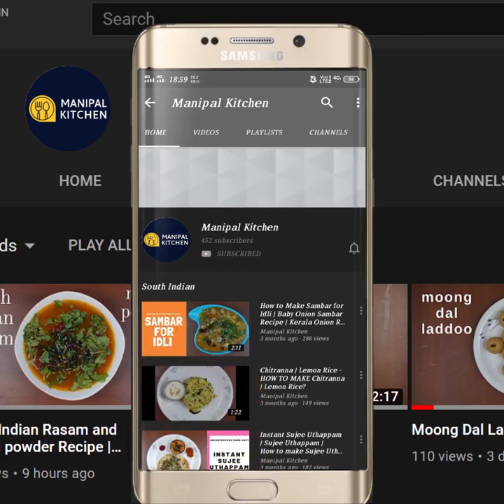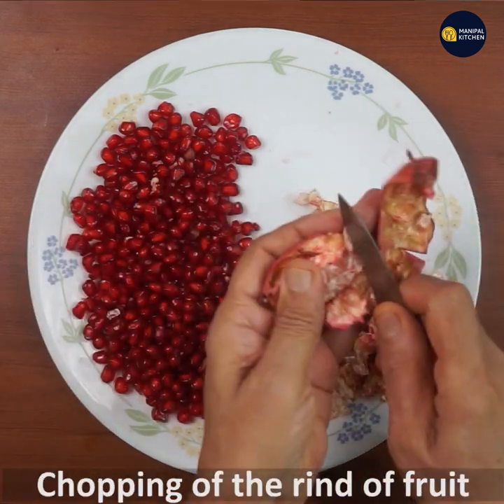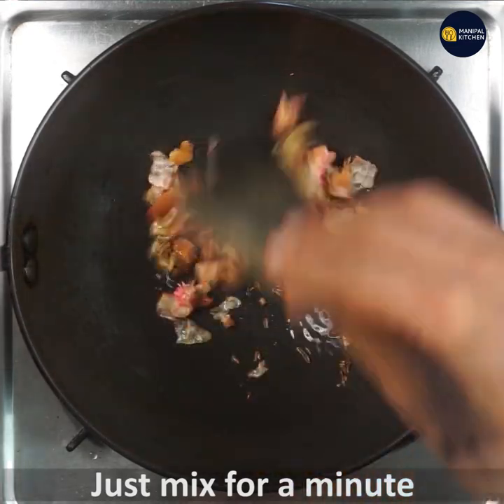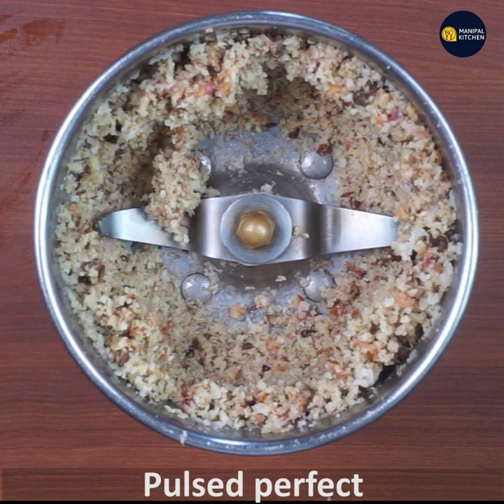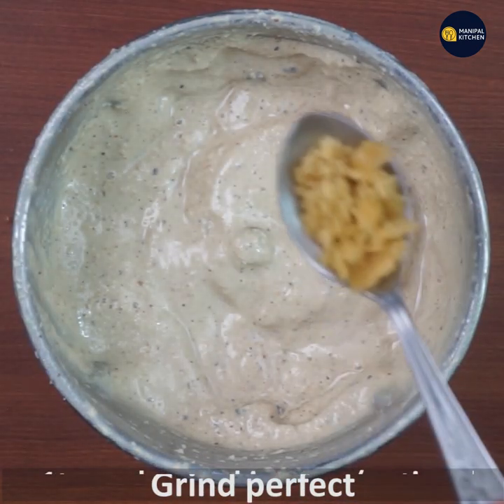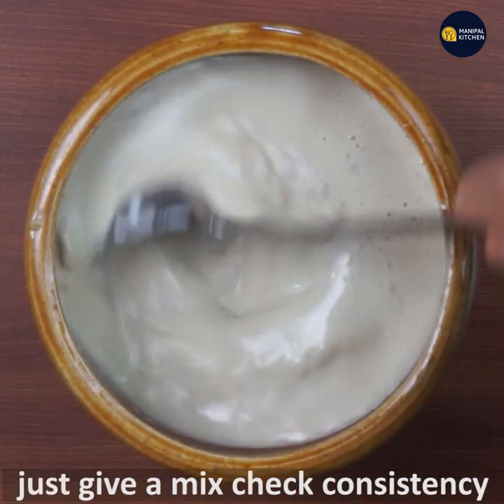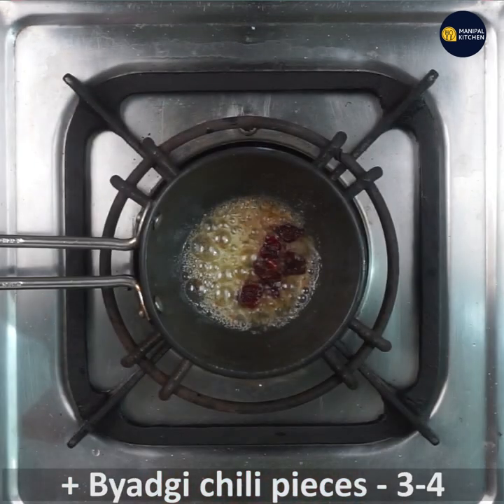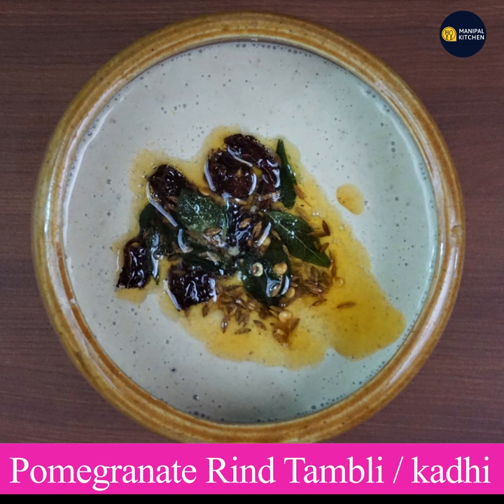Pomegranate Rind Tambli/Kadhi | ದಾಳಿಂಬೆ ತೆಳುವಾದ ಪದರಿನ ತಂಬುಳಿ|MANIPAL KITCHEN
Pomegranate fruit is a power house of health benefits.  Its peel  has healing properties and effectively fights acne, pimples and rashes.  Eating this fruit daily can fight against type-2 diabetes, helps in digestion and gut health and also keep bowel diseases at bay.  I would like to share this simple kadhi recipe of its rind today.
INGREDIENTS OF THE DISH:
1. Pure ghee - 2 tsp
2. Cumin seeds - 1/2 tsp
3. Peppercorns - 1/2 tsp
4. Pomegranate rind - 1/3 cup
5. Coconut - 1/3 cup
6. Salt - as needed
7. Yoghurt - 1/2 cup
8. Water - as needed to adjust consistency
INGREDIENTS OF SEASONING:
1. Ghee - 2 tsp
2. Cumin - 1/2 tsp
3. Hing powder - 2 pinches
4. Red chili pieces - 3-4
5. Curry leaves - a few
PROCEDURE: Chop Pomegranate fruit and remove the kernels and keep the skin aside.  Just chop off the rind from inside the peal and keep it aside.  Place a pan with 2 tsp pure ghee in it on low flame.  On heating add cumin seeds to it.  When it starts crackling add peppercorns and let it puff up.  Add rind and just give a mix.  Add fresh coconut switching of the flame.  On cooling, transfer to a blender bowl and pulse it adding salt.  Add curds and grind fine.  Transfer to another bowl and adjust by adding water needed. Place a small pan with 2 tsp pure ghee in it on low flame.When hot, add cumin seeds & allow to crackle.  Add hing powder and red chili pieces and switch off the flame and curry leaves and stir.  Season it to the tambli.  Yum Yum
6. (Immunity booster Bellulli tambli)